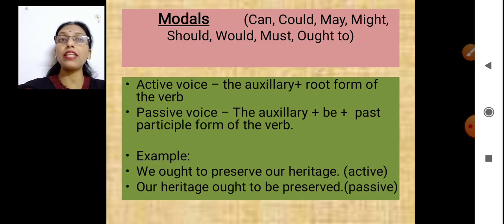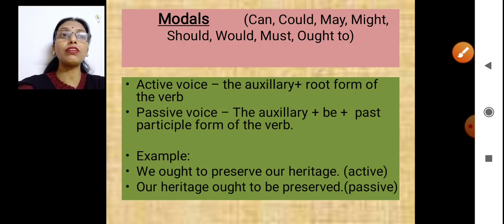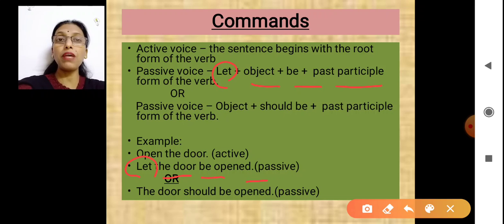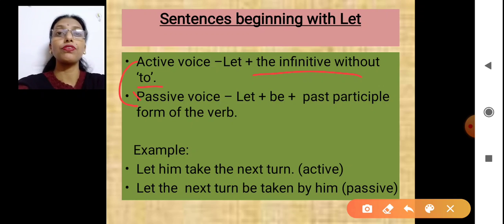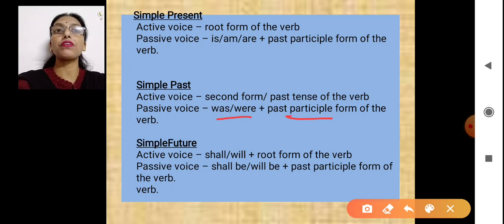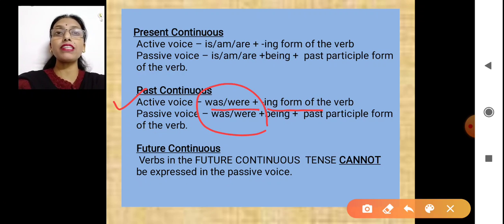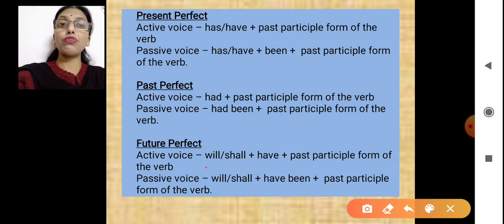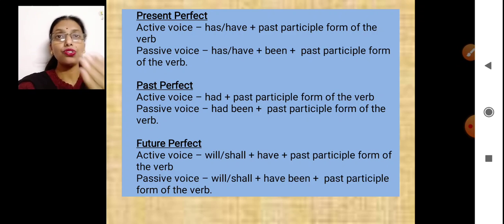English class-7 Lesson-12(Active and Passive voice). part 03